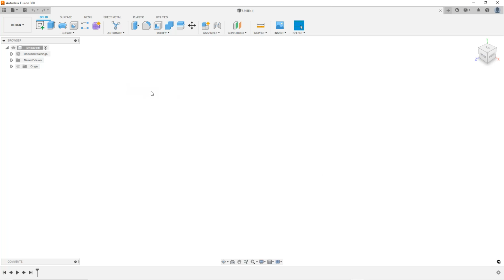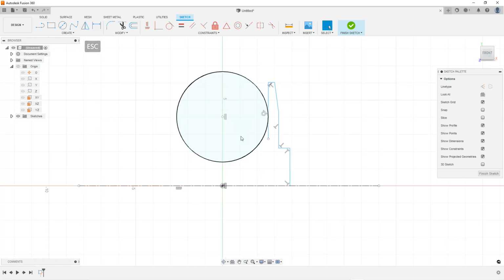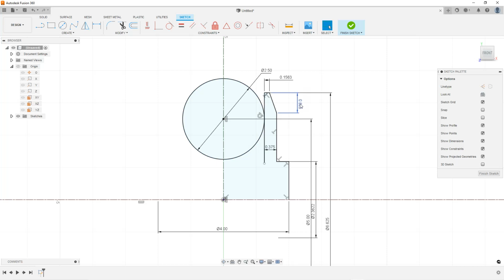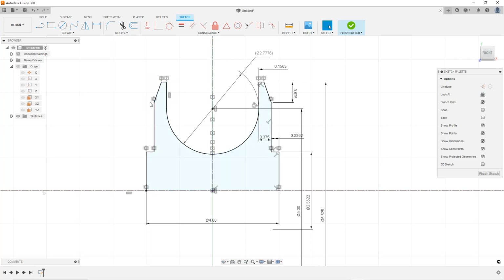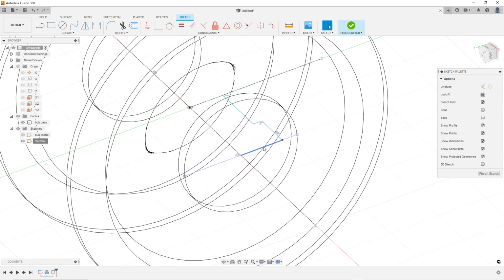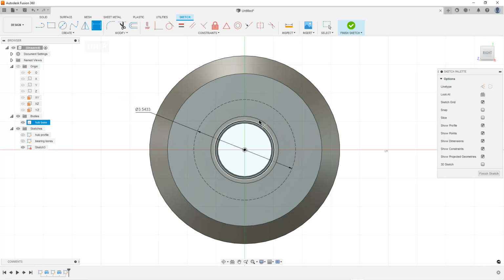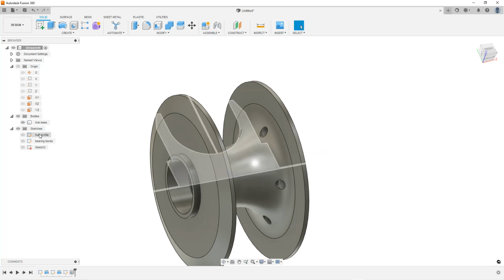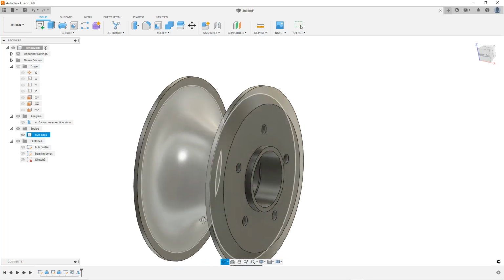FUSION 360 TUTORIAL - WHEEL HUB 1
ᵀᴴᴱMOTOWORKS custom designs and builds advanced performance bikes, machined racing components, and lightweight carbon fiber parts.